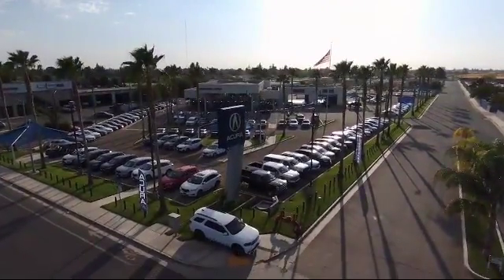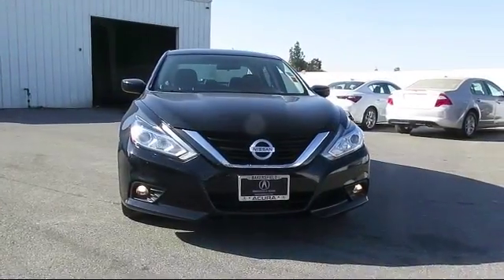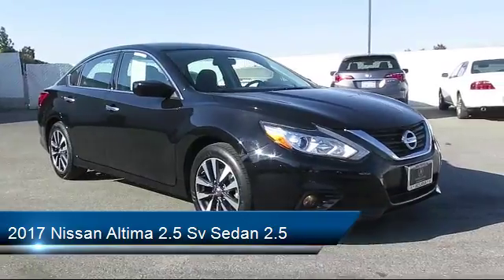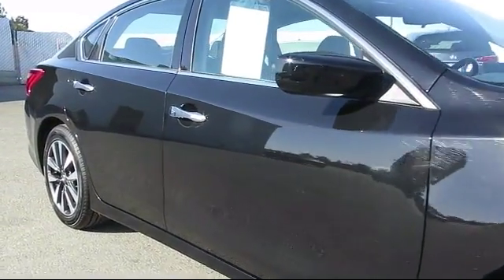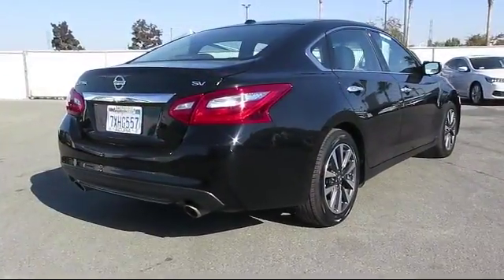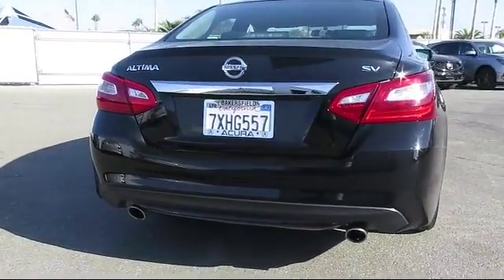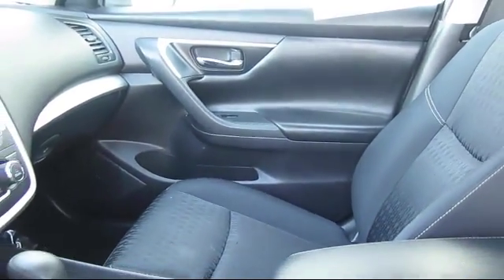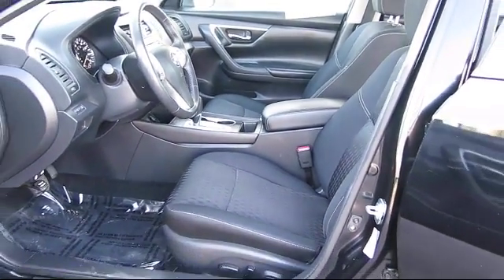2017 Nissan Altima 2.5 Sv Sedan 2.5 Bakersfield Delano Visalia Valencia Fresno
2017 Nissan Altima 2.5 Sv Sedan 2.5 Stock Number: 12386 Vin:1N4AL3AP3HC227160.

Bakersfield Acura
4625 Wible Rd